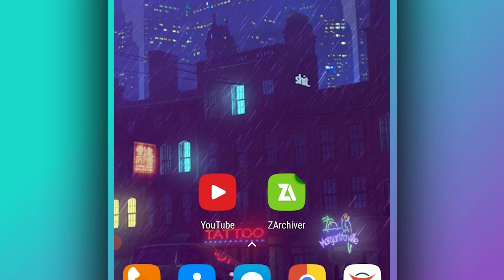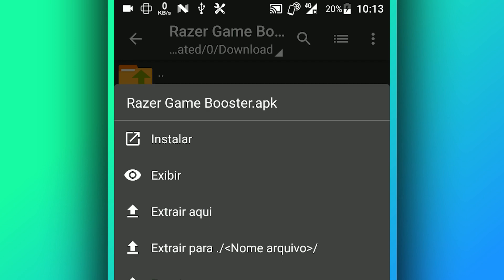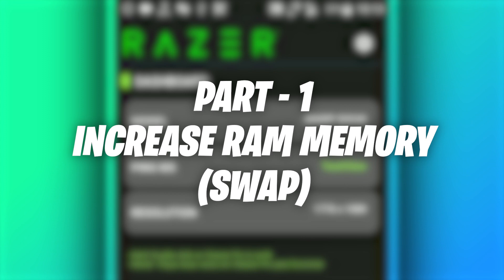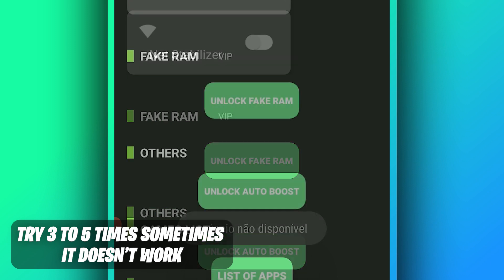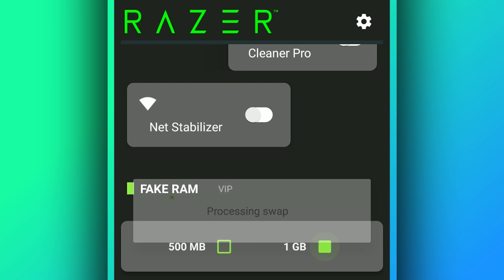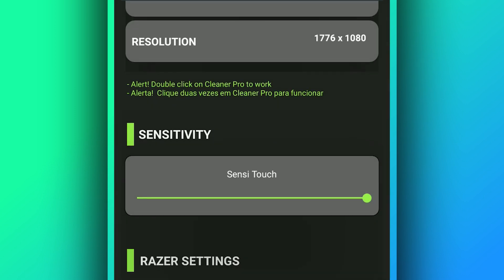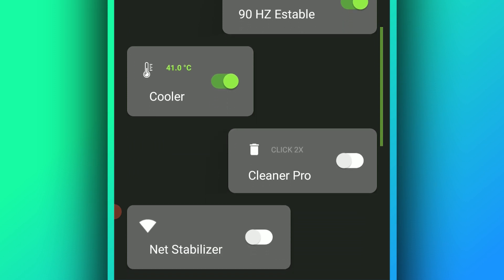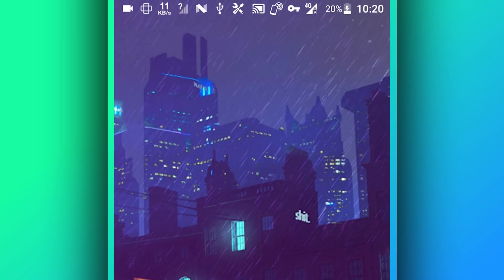INCREASE RAM Memory On Any Android Phone Without Root! (Working 100%) | NEW METHOD 2023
Swapper & Tools is a free application for managing the storage and memory on your phone at the level of partitions and swapped memory. Allowing you to create swap files on your mobile device effectively increases the available RAM, enabling the phone to carry out more memory-intensive tasks.

Game booster for android phone, the best game booster in 2023 so far.